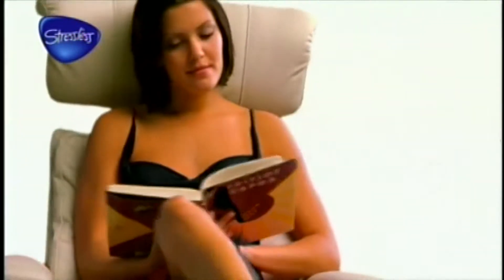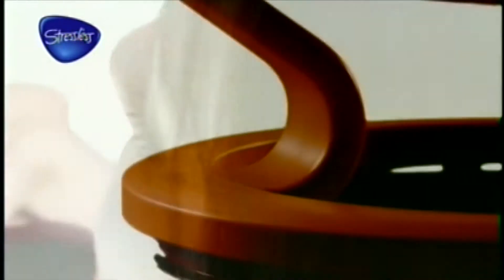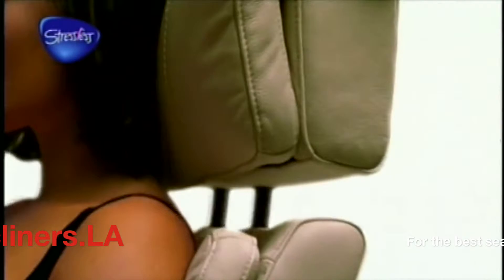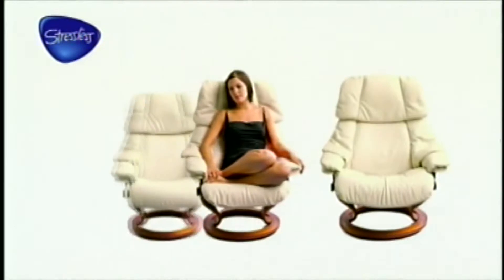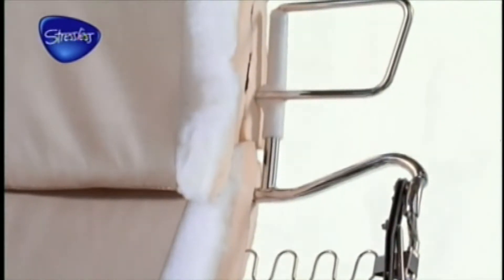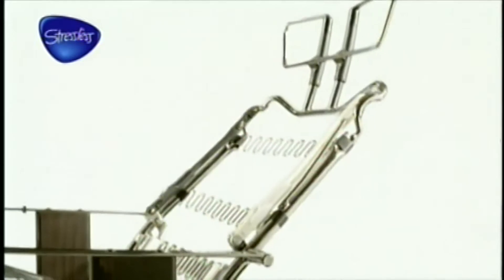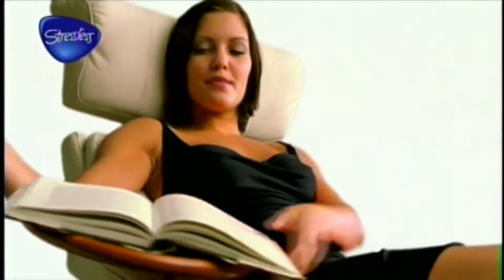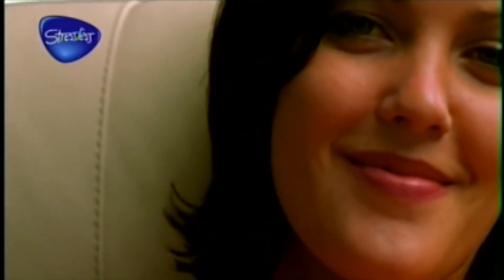Stressless by Ekornes Comfort System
Recliners.LA -